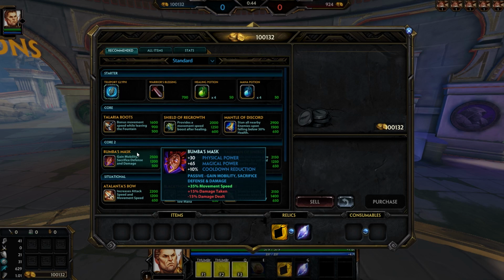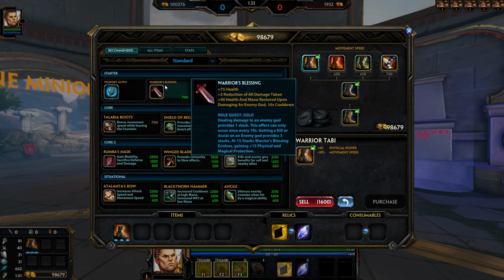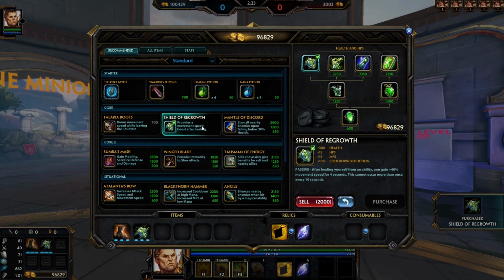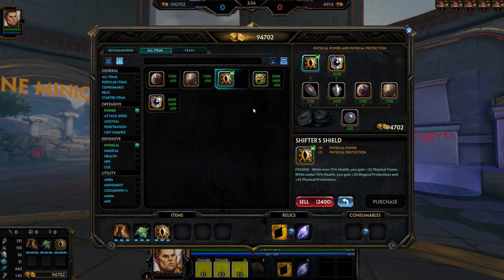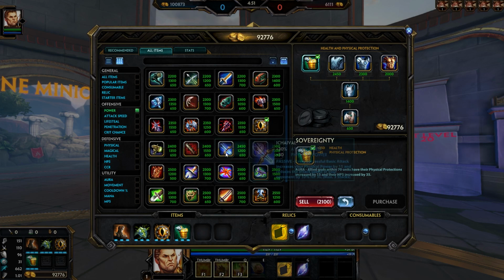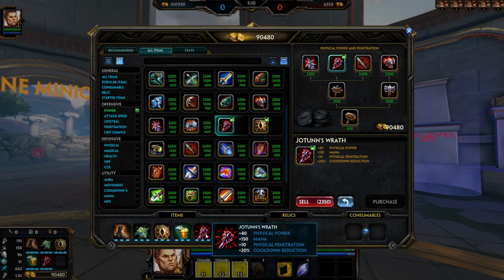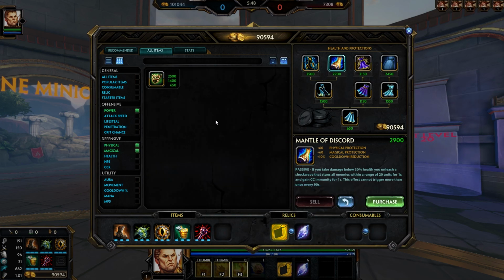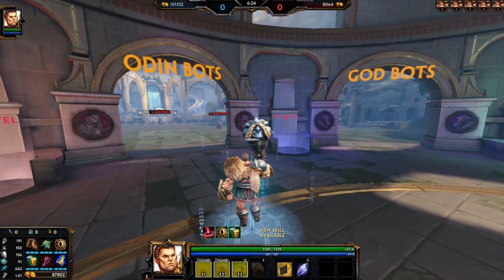Hercules Divine!! Smite Build Season 7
This is my second Smite build video please check out the other one and let me know what you think down.

If you'd build differently or change something in this build be sure to let me know!